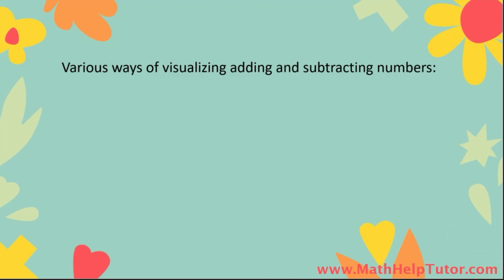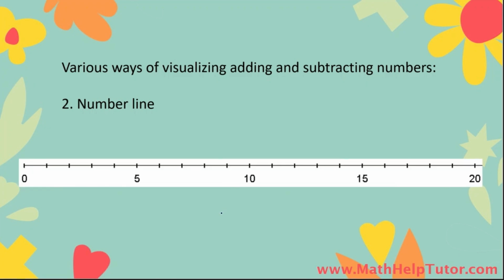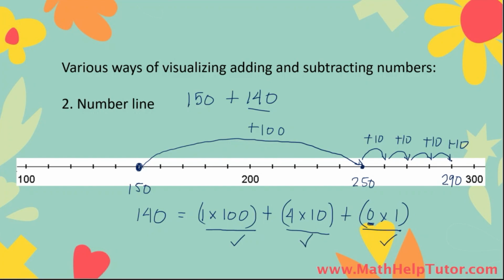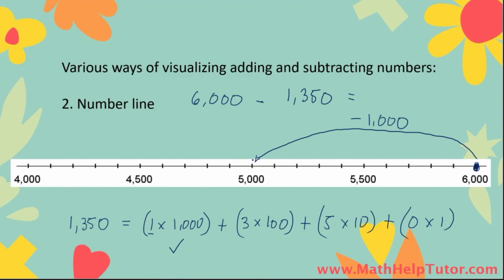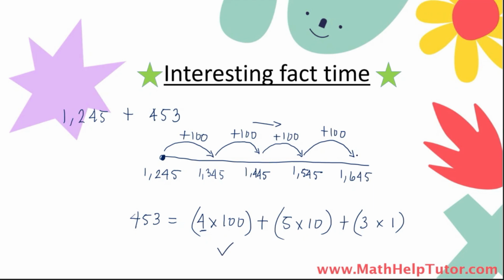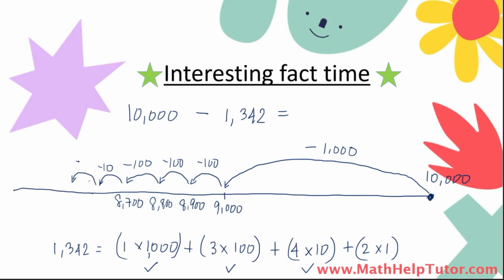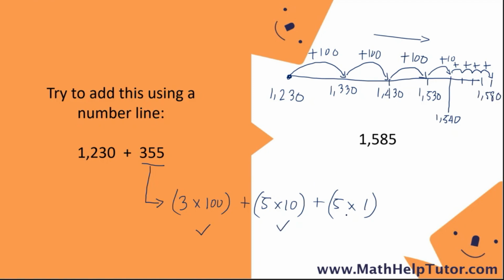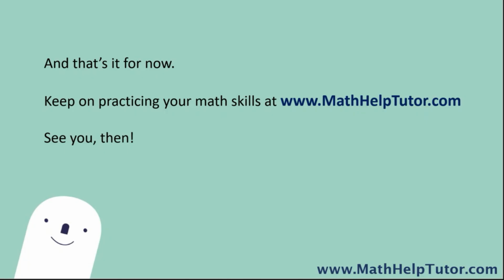Skip Counting for Addition & Subtraction Using the Number Line (Complete Lesson) | MathHelpTutor.com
Hi there!
This video will teach you one of the basic concepts behind addition and subtraction using the number line. The technique that is used here is called skip counting, which provides a great opportunity for you to see how addition and subtraction are done, but in steps based on the digit places of the numbers. This video serves as an introduction to the main lesson, which is addition and subtraction using the standard algorithm.
Many examples are shown, with a lesson review at the end.